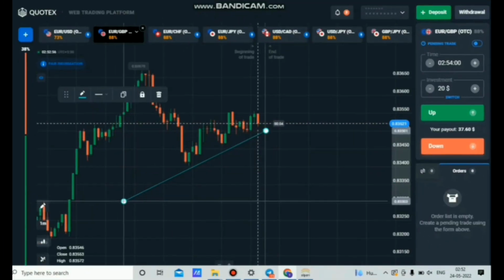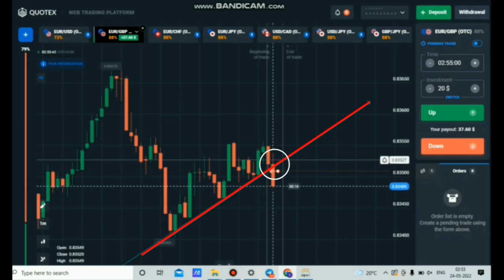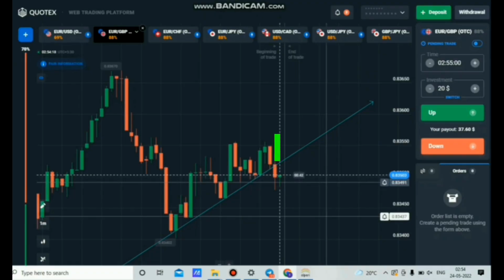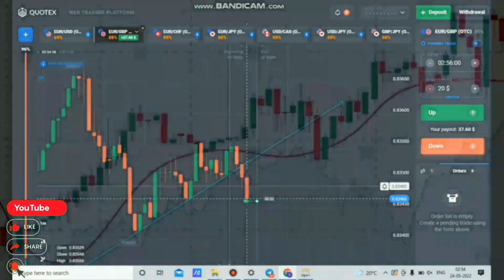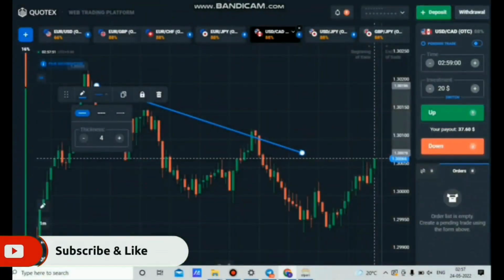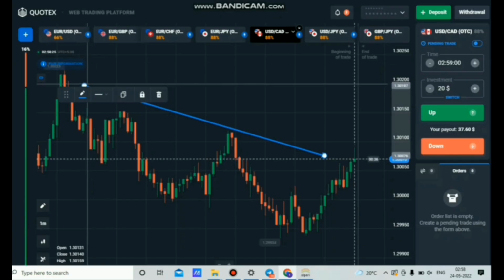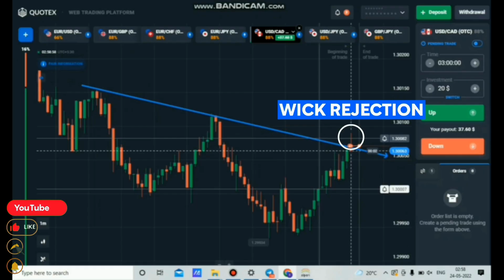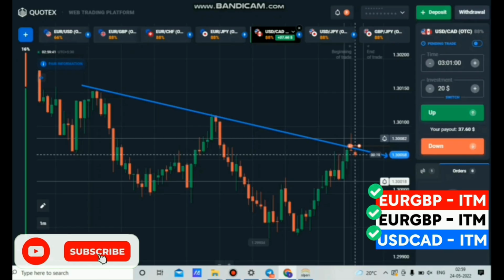Easiest Binary Trading Strategy That NO ONE Tells You About | Binary Options Trading Strategy 2026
Are you tired of using complicated indicators that give confusing or late signals? In this video, I'll show you one of the simplest and most effective Binary Options trading strategies that works across all major binary trading platforms, including Quotex, Pocket Option, Olymp Trade, Binomo, IQ Option, and more.

📈 In This Video You'll Learn :

✔️ A complete Price Action trading strategy for Binary Options.
✔️ How to identify strong Trend Reversals before entering a trade.
✔️ The correct way to draw and use Trend Lines using this strategy.
✔️ learn more about Market Structure using the binary strategy.
✔️ High-probability Buy & Sell entry confirmations in binary trading.
✔️ How to avoid false breakouts and fake signals in binary trading.
✔️ Risk management techniques to protect your trading capital.
✔️ Tips to improve consistency on All TimeFrames trades.

If you're serious about improving your Binary Options trading skills in 2026, this strategy can become a valuable part of your trading plan with consistent practice and disciplined risk management.

Join our Telegram community for strategy discussions, updates, and support.